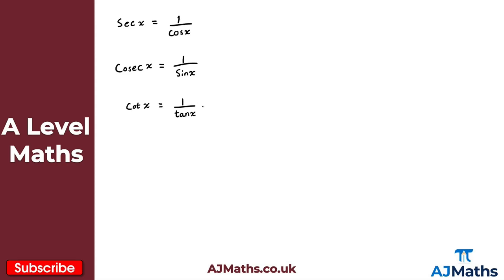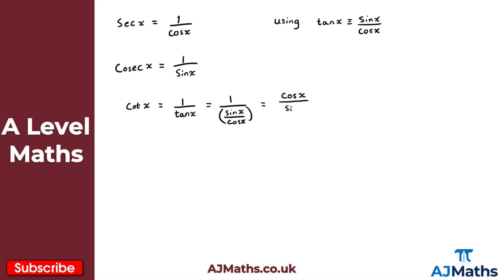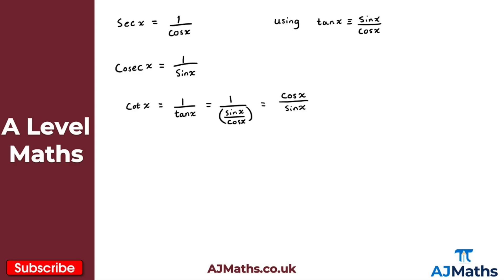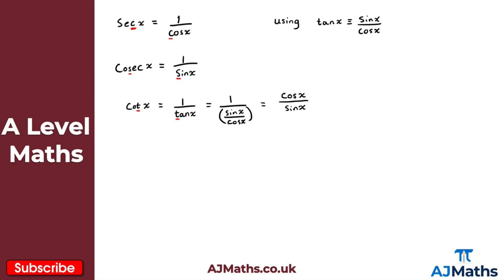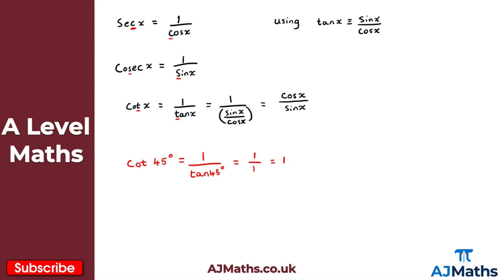A Level Maths | Pure - Year 2 | Reciprocal Trig Functions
In this video we take a look at introducing the reciprocal trig functions.

In the next video we are going to take a look at the graphs of the reciprocal trig functions.

Please do leave any feedback or questions you may have on this topic. If you'd like to cover more revision on Trigonometry or A Level  Maths be sure to check out AJMaths.co.uk for more revision videos, worksheets and mock exam papers.